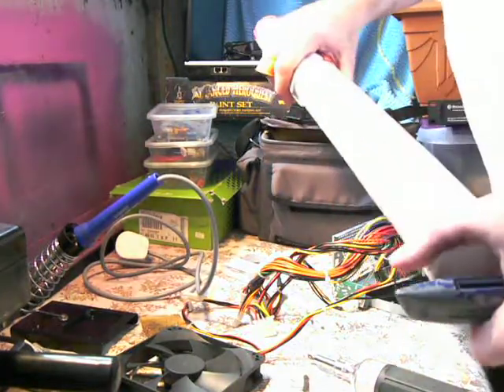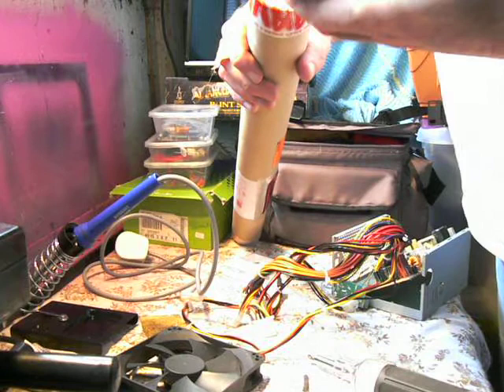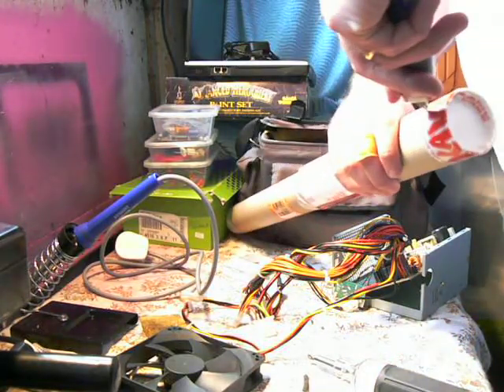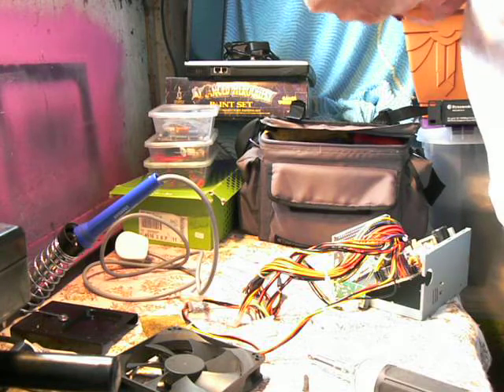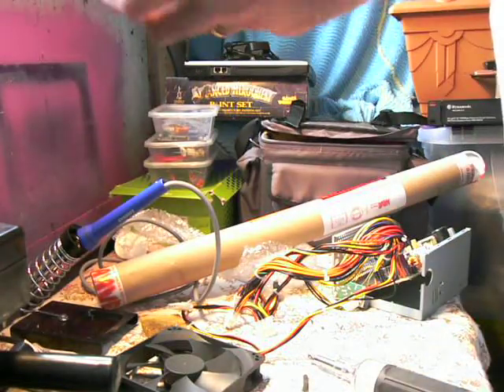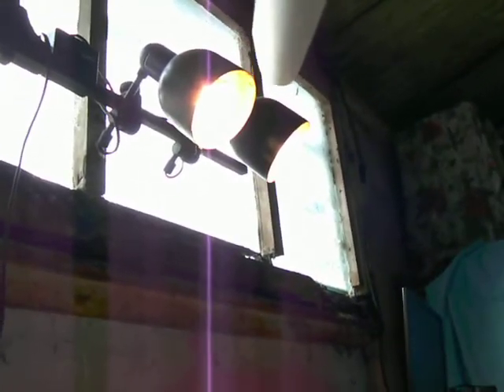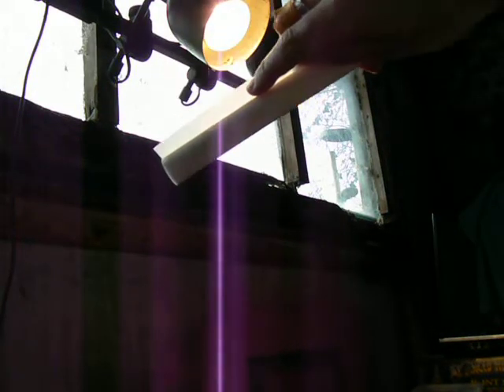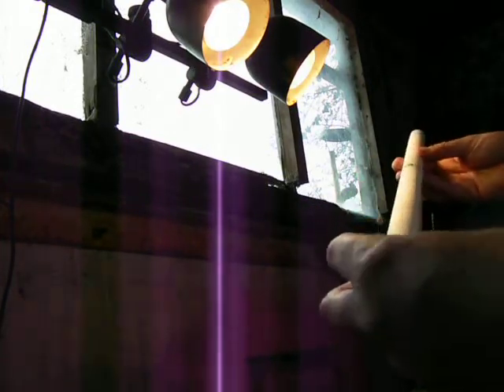Lighting Gels from Kave Theatre Services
Ordered some lighting gels for some light boxes we've been making up. They turned up quicker than expected!